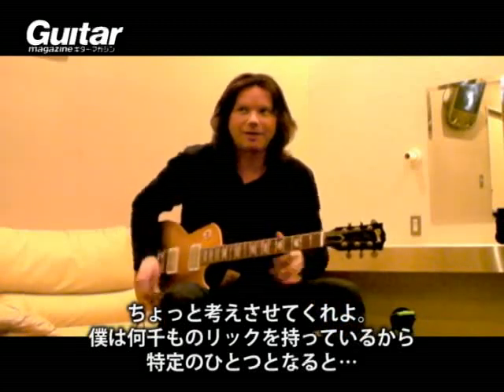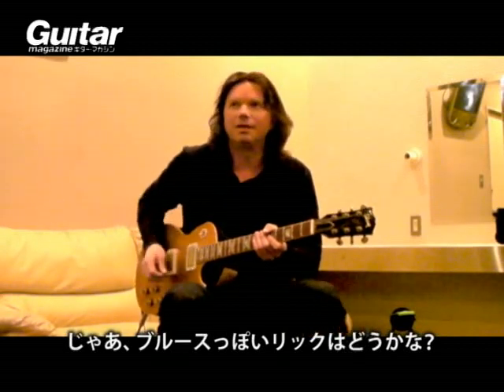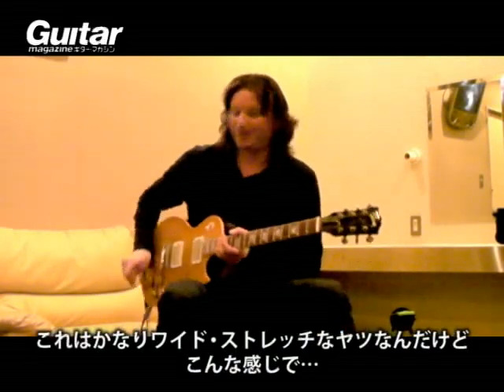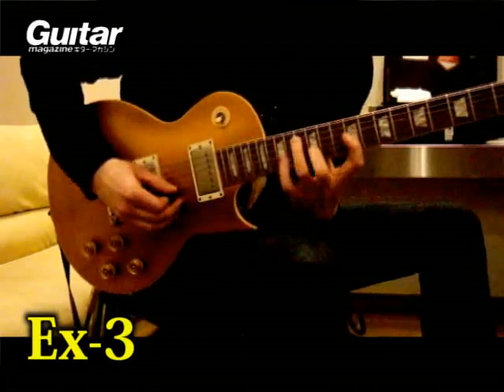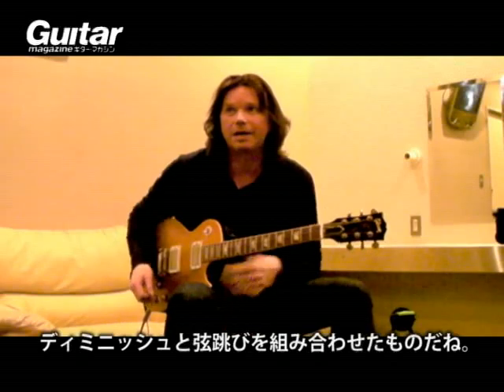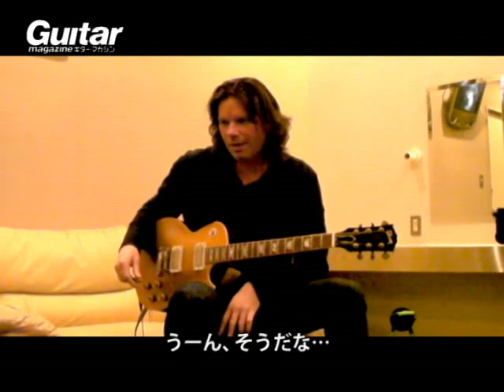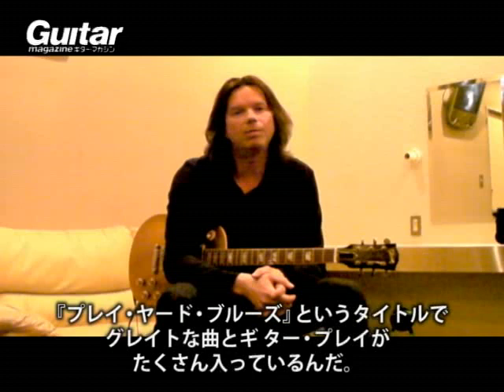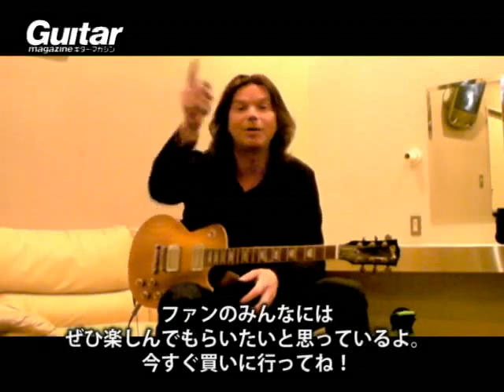【動画】ジョン・ノーラム直伝 ハイテクニカル・ウォーミングアップ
ギター・マガジン2010年６月号でのジョン・ノーラム・インタビュー・ページに連動し，インタビュー時に披露してもらった直伝リックを動画にて公開。本誌にはマッチング譜面も掲載しているので，ぜひチャレンジしてみよう。